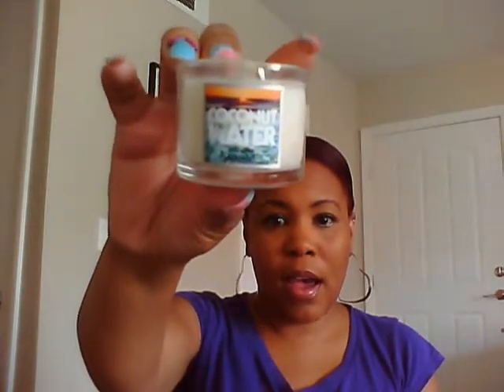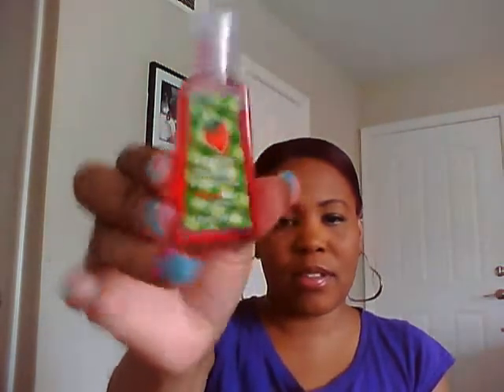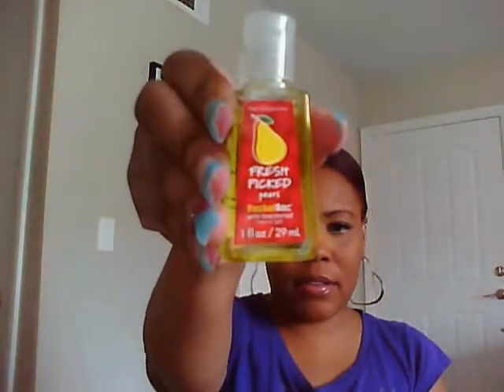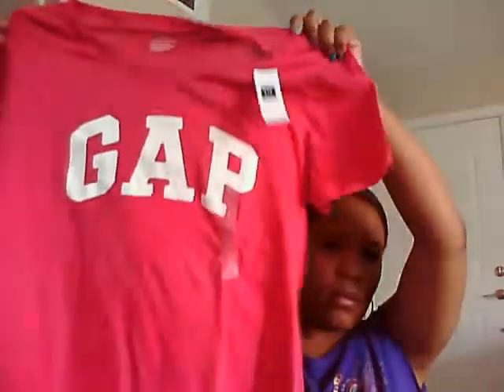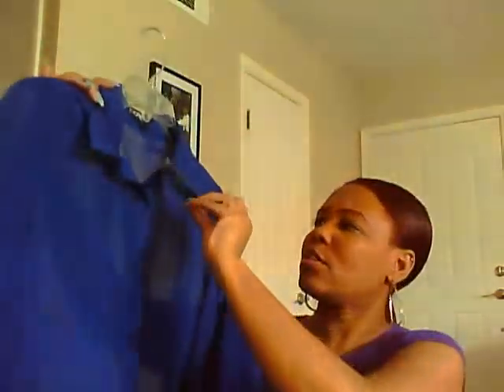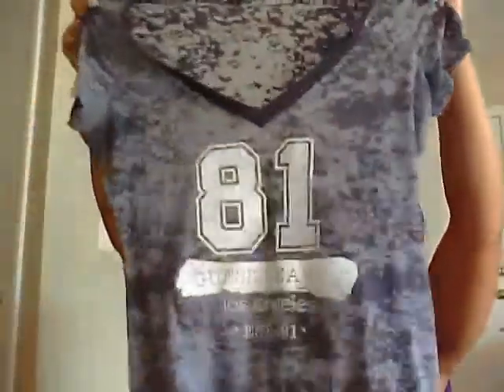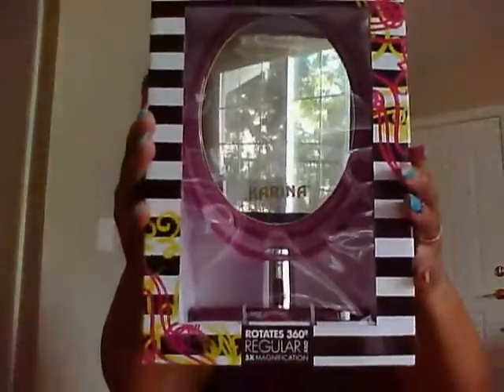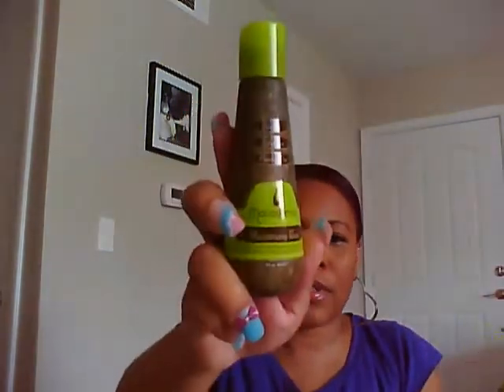Collective Haul Pt. 2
Sorry if the lighting was off, using natural light. Thx so much for watching I was so excited to film my first haul.